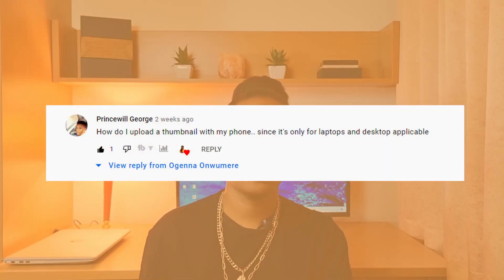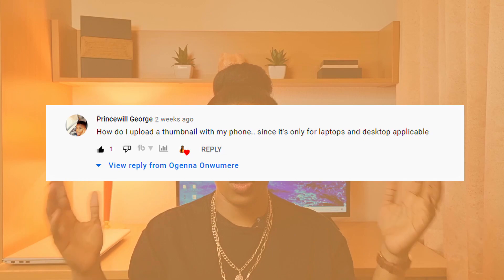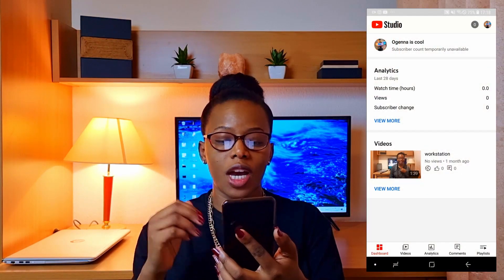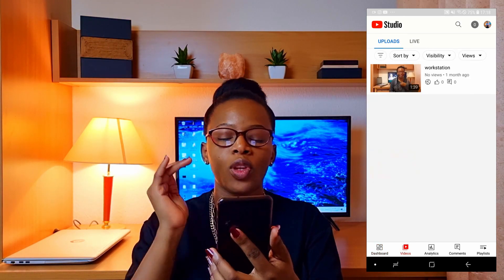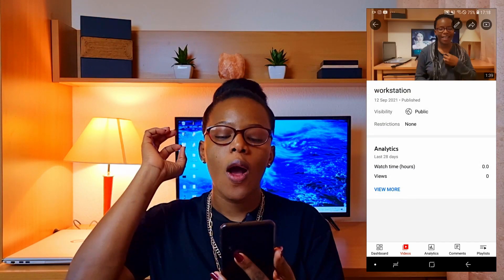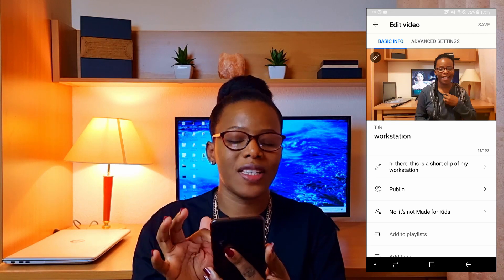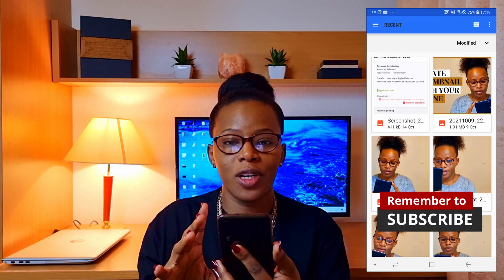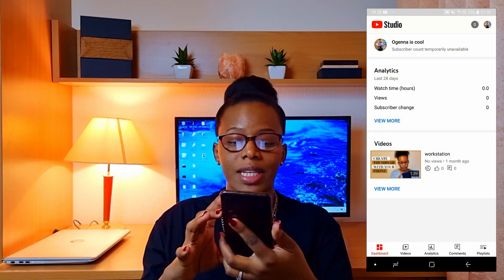How To Add a Thumbnail To YouTube Videos on Android and iPhone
Learn how to add or change a thumbnail for your YouTube videos using your iPhone or Android device  in less than a minute. I hope you find it useful.
MY FILMING KIT
CAMERA - My android phone